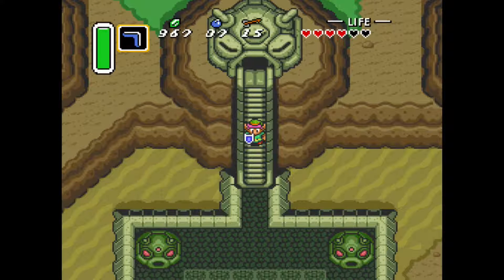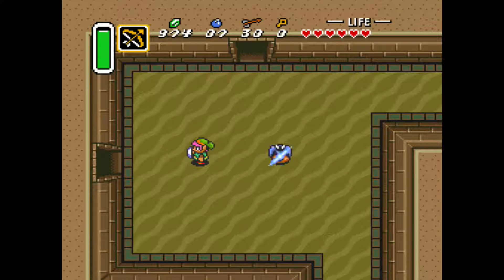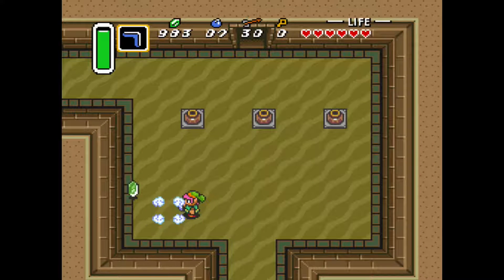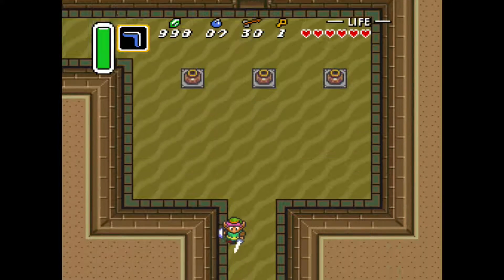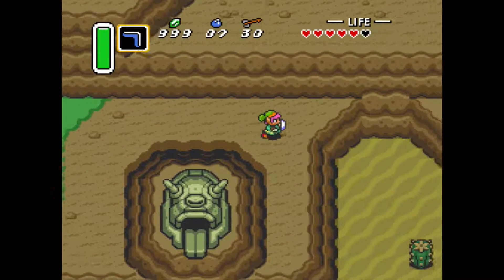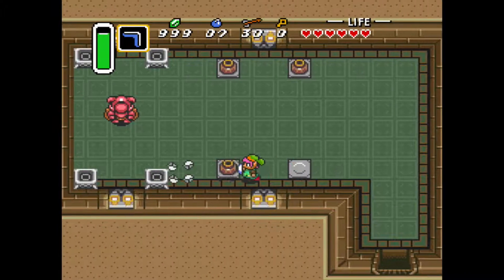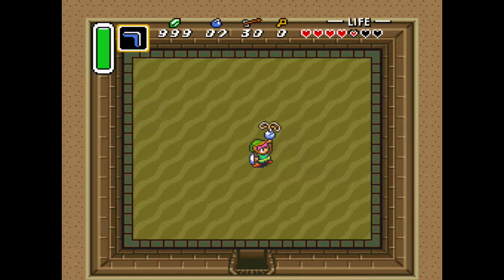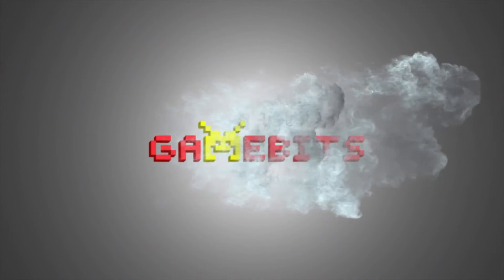Let's Play The Legend of Zelda: A Link to the Past: Desert Palace (5/22)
Link tackles the second dungeon, claiming the Power Glove (it's so bad!) and the Pendant of Power in The Legend of Zelda: A Link to the Past — originally for the Super NES and played here by Ken Gagne of Gamebits.

Find all the the videos in Let's Play A Link to the Past in this playlist